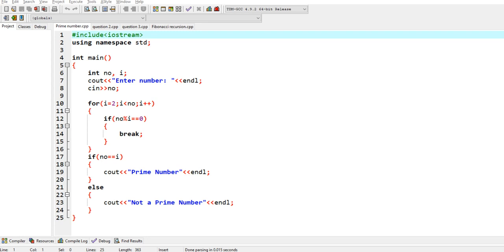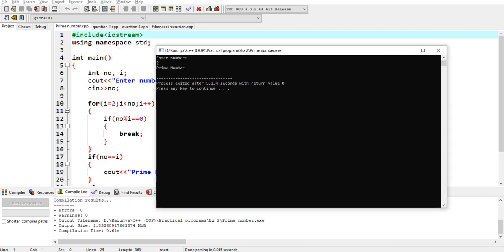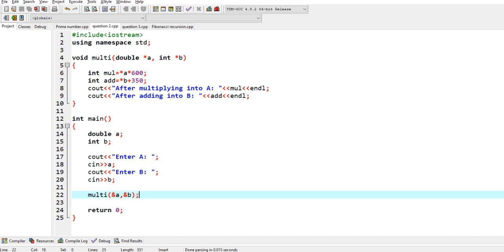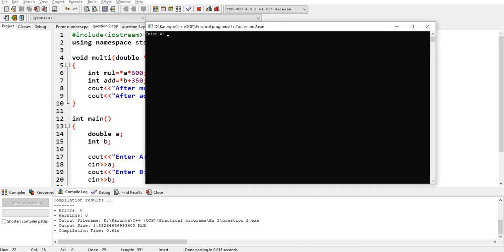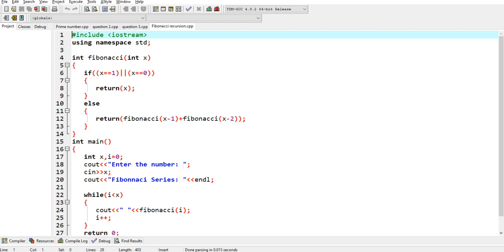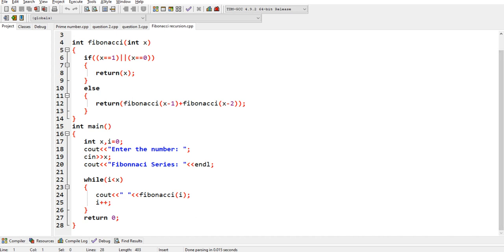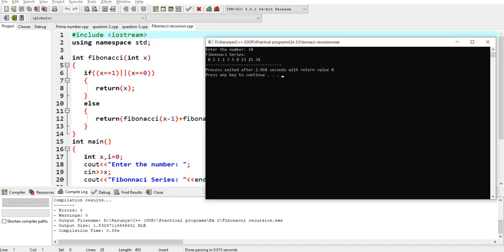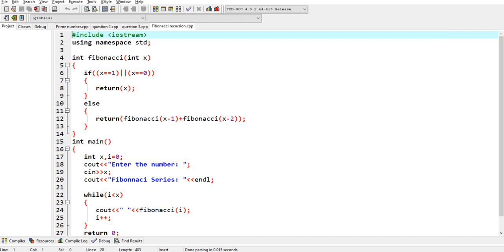Experiment 2 | Set 3 | Object Oriented Programming Lab | ULK19CS2001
Reg no: ULK19CS2001| Experiment 2 | Set 3 | Object Oriented Programming Lab.